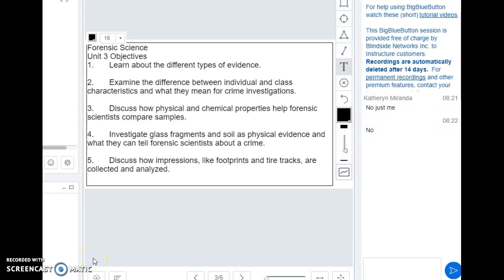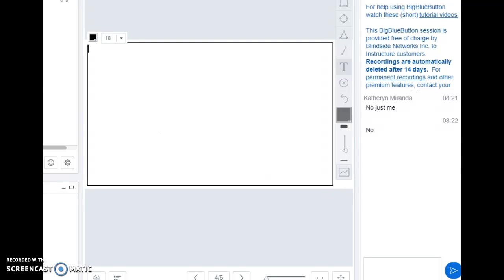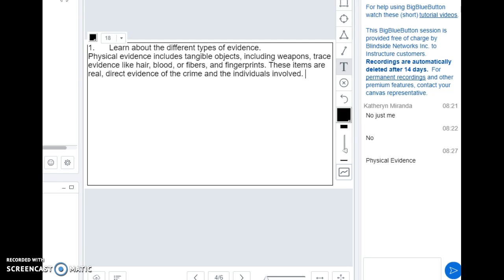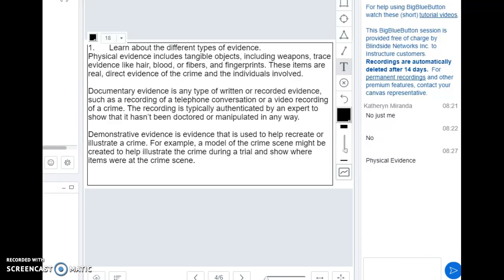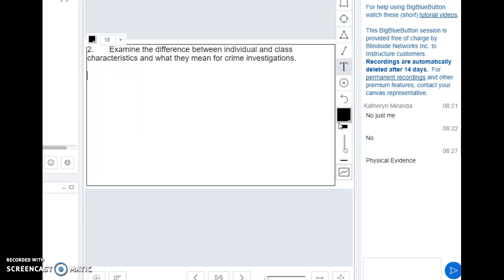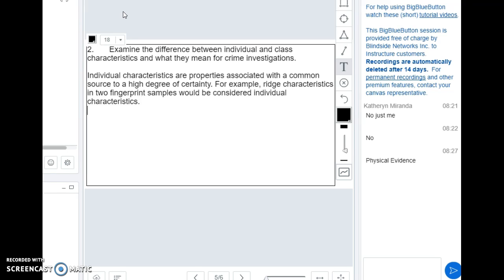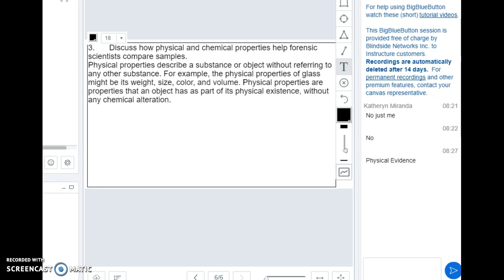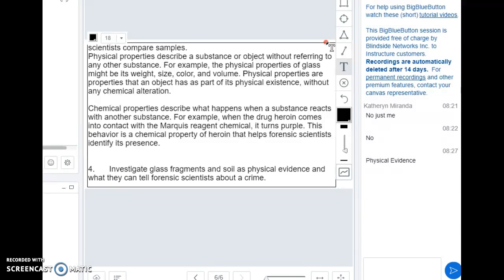Forensic Science Unit 3